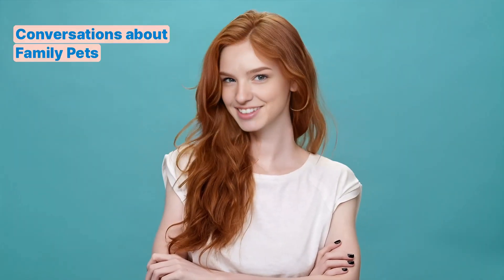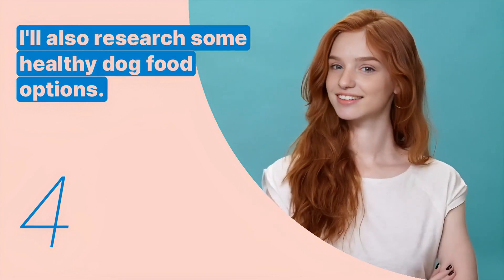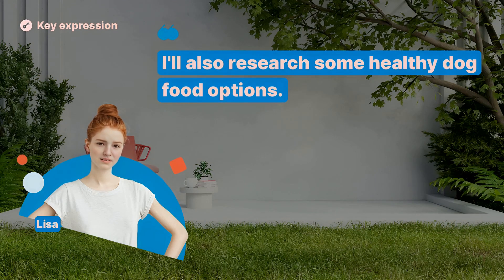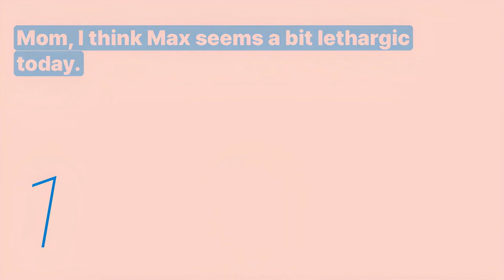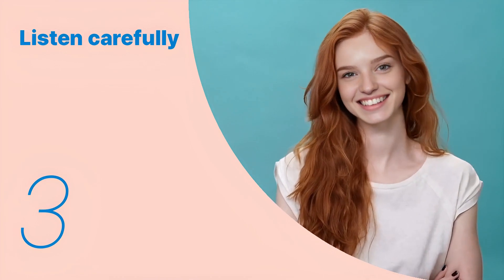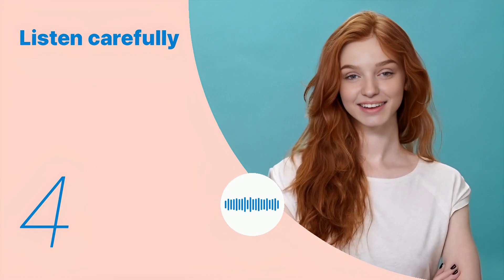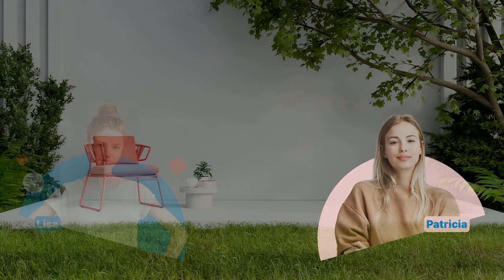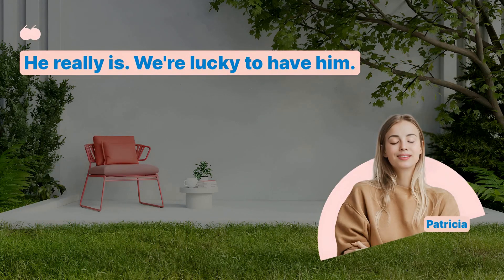Learn English | Family | Family Pets - Snowpea English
Do you want to learn English conversations about family?
English teacher Jenny will guide you through essential conversations about family matters.
Learn useful English expressions with "Snowpea English"
Master English through repetitive listening and speaking with Snowpea English Videos.